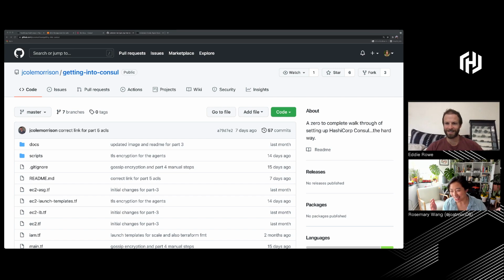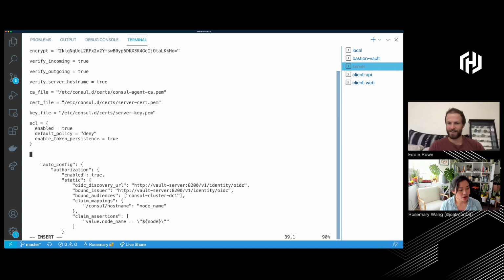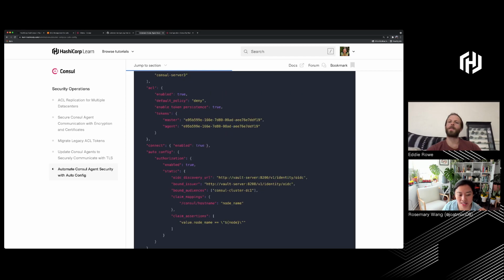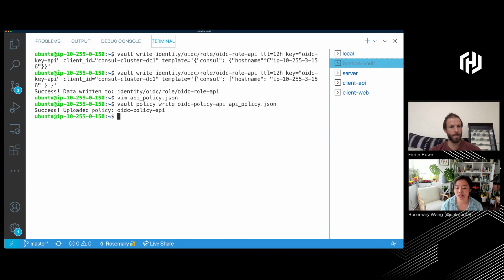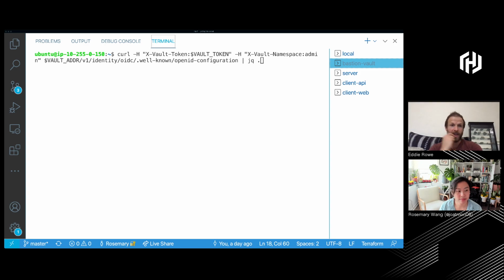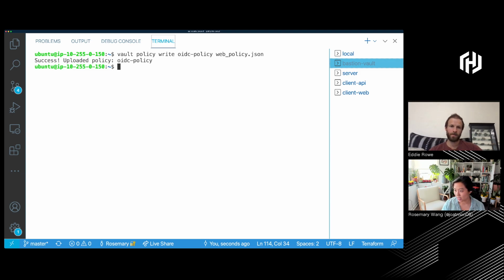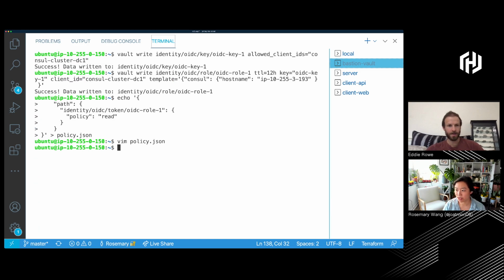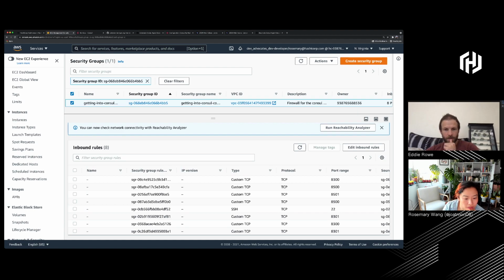Getting into HashiCorp Consul, Part 6: Auto Configuration with Vault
Rosemary Wang (Developer Advocate at HashiCorp) with special guest Eddie Rowe (Product Education Engineer at HashiCorp) learn Consul the hard way by setting it from scratch. In this episode, they update their cluster to use auto-configuration with HashiCorp Vault.

02:00 - Recap of Part 5
04:20 - Why use autoconfig?
07:30 - Cluster setup, including HashiCorp Cloud Platform Vault
10:12 - Start configuring Consul server
23:25 - Configure first Consul client (API service)
1:06:24 - Change JWT issuer value for HCP Vault cluster
1:23:10 - Configure second Consul client (web service)